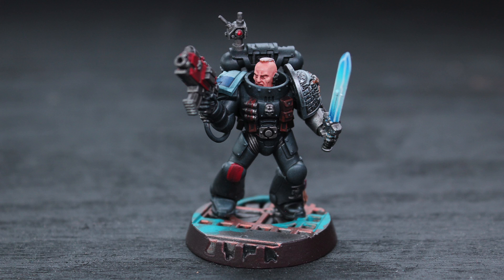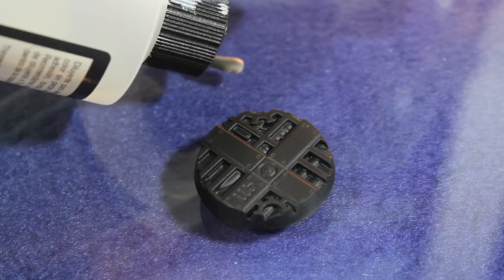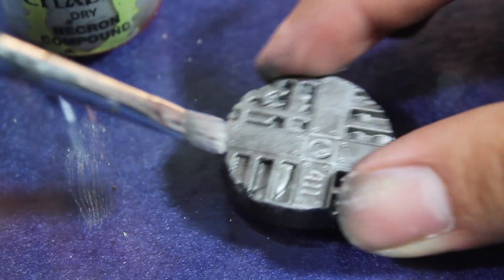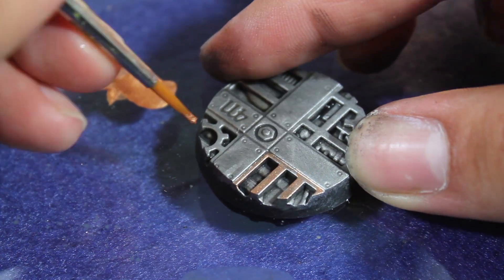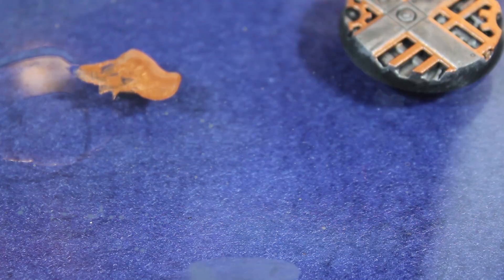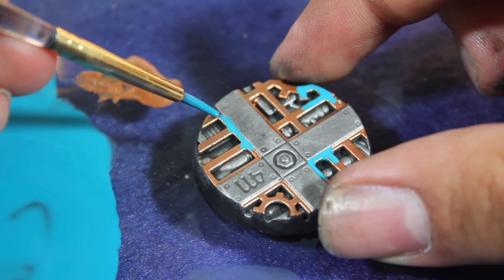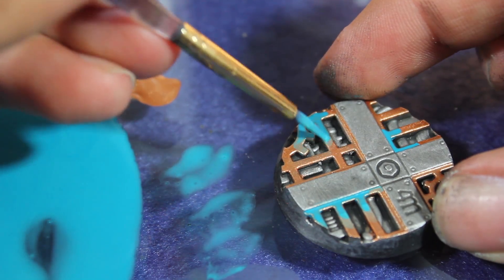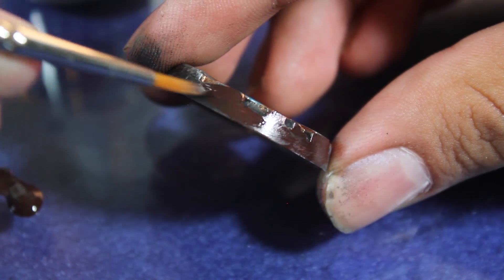How to Paint a Sector Mechanicus Base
In this video Jay teaches you how he paints his Games Workshop Sector Mechanicus Base for his Deathwatch.